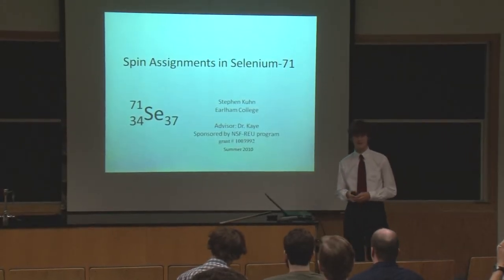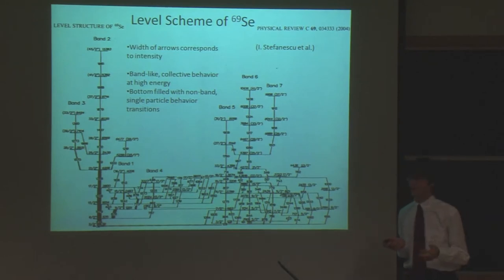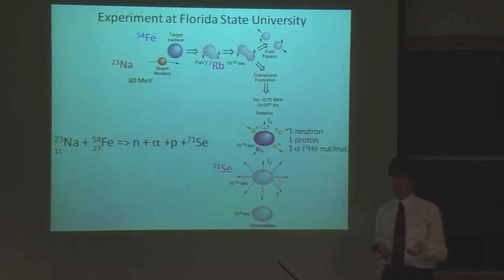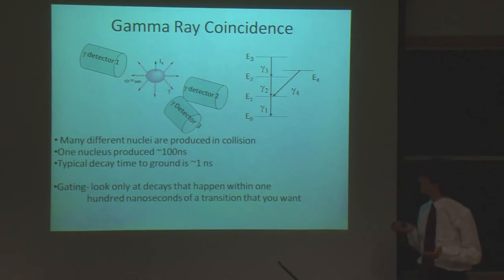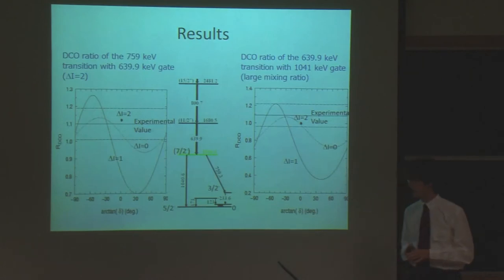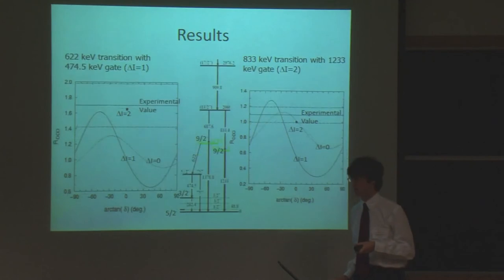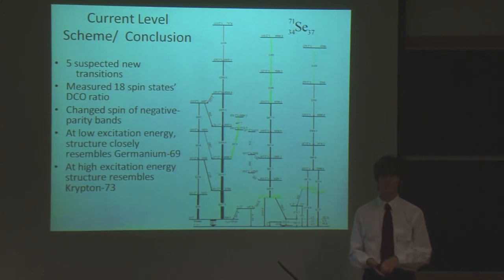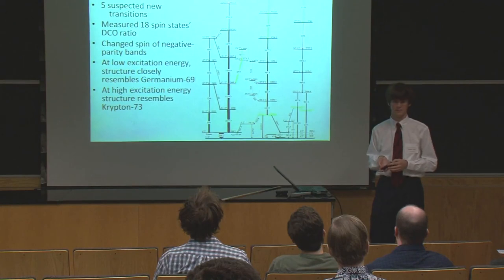Stephen Kuhn's Talk at the 2010 Ohio Five Symposium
Spin Assignments in Selenium-71